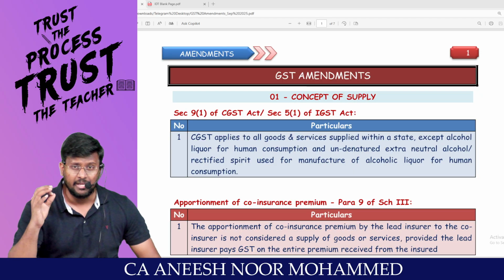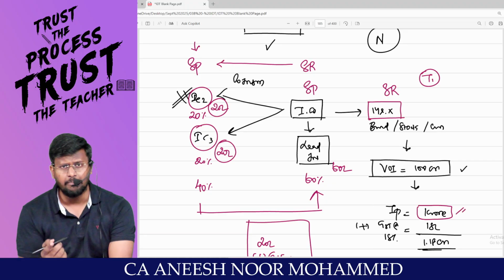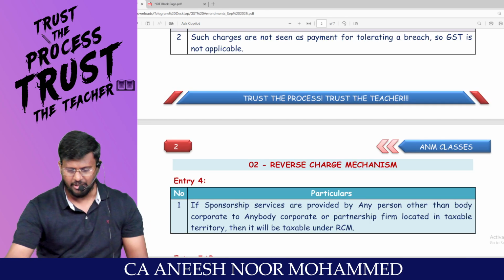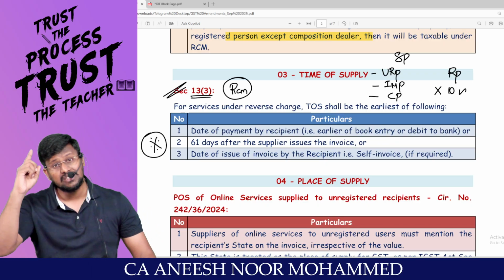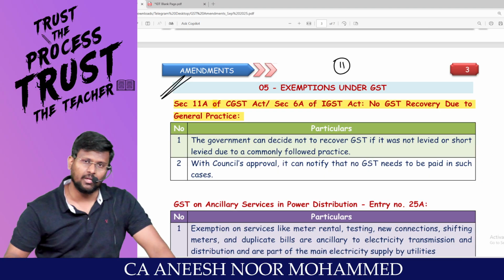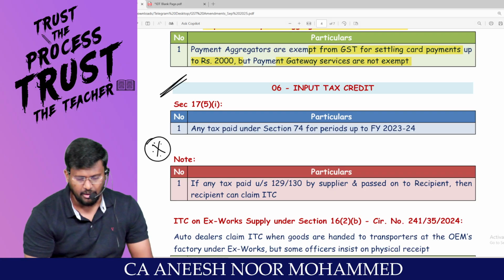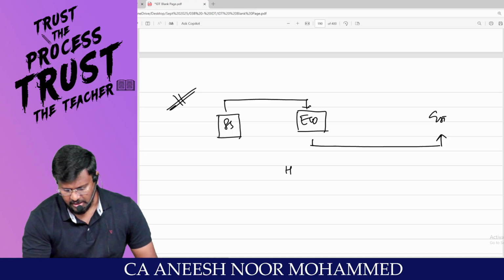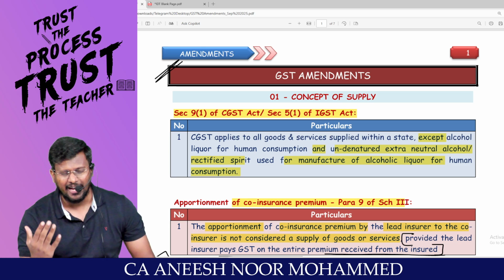CA INTER | INDIRECT TAX | RELAVENT AMENDMENTS | SEPT 2025 | CA ANM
ACCESS THE DOCUMENT:-